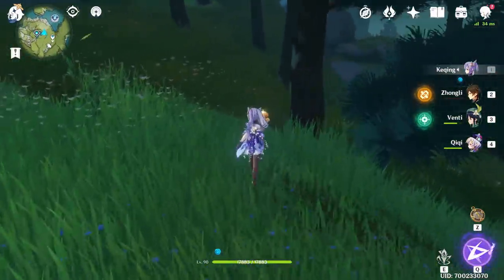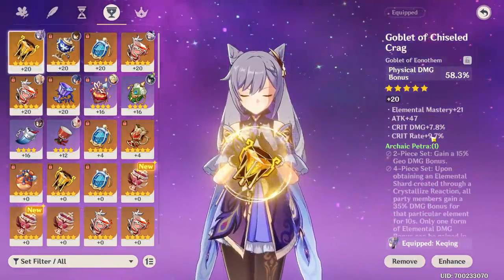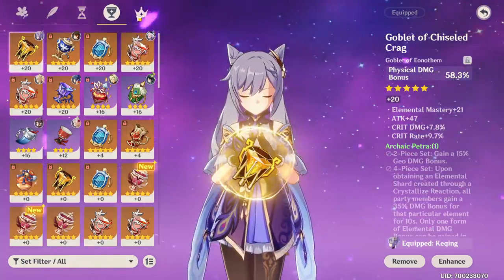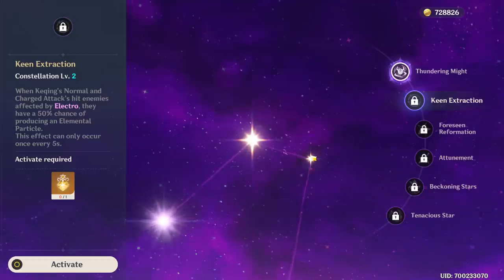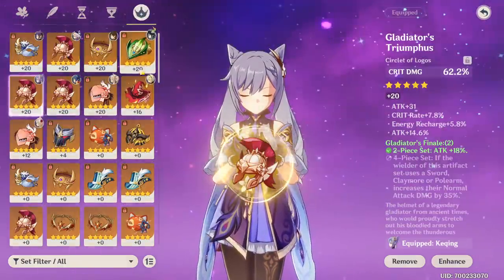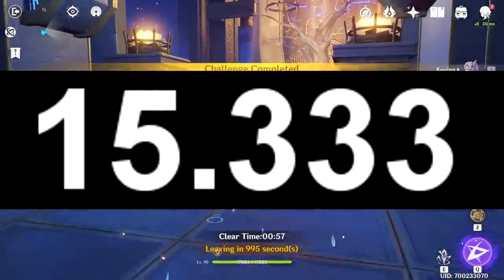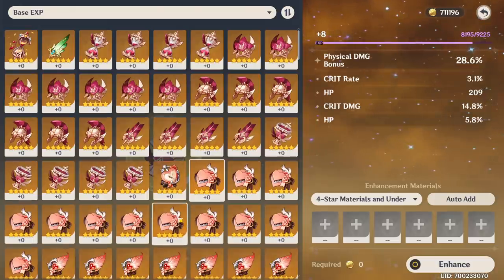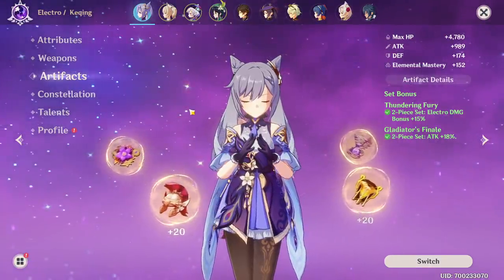I changed Keqing’s build again... (Genshin Impact)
Today in Genshin Impact we're once again talking about my new Keqing build, her artifacts, weapon, talent levels, and more.